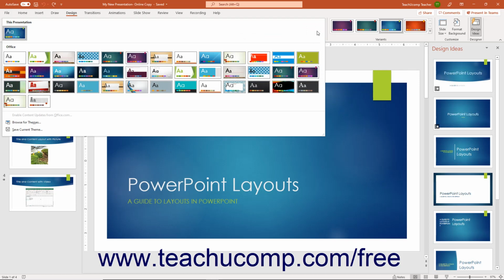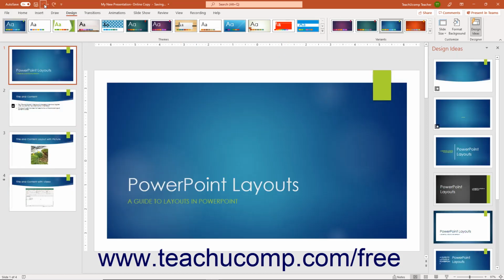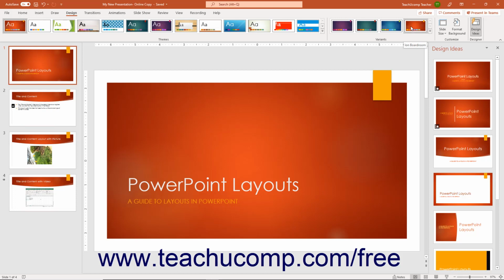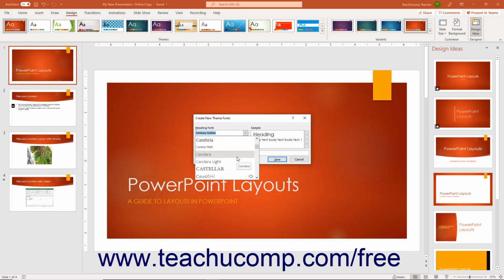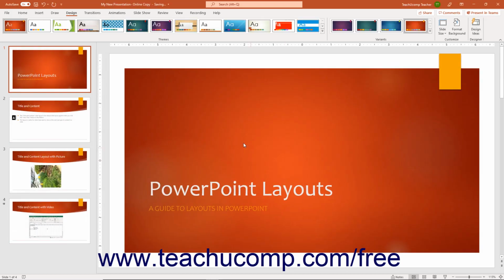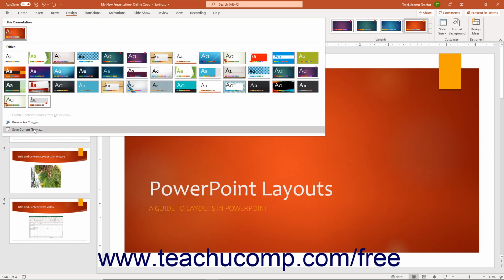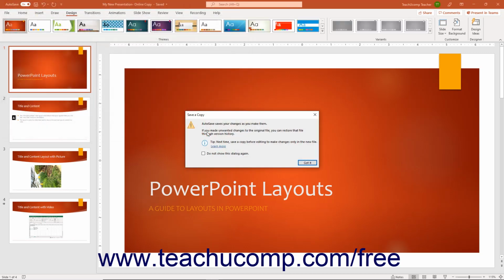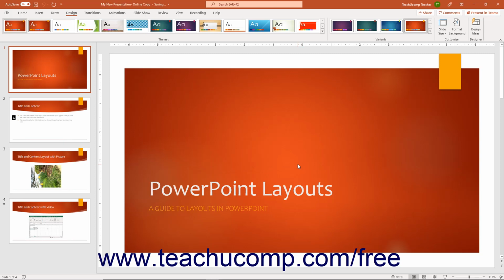Learn How to Apply Themes in Microsoft PowerPoint 2019 & 365: A Training Tutorial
Learn how to apply themes in PowerPoint 2019 & 365 A clip from Mastering PowerPoint Made Easy.